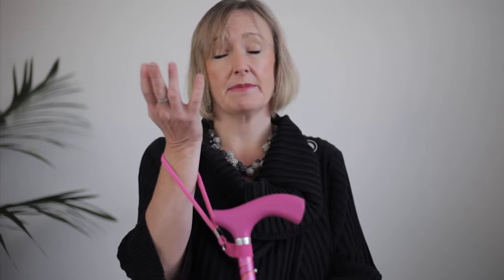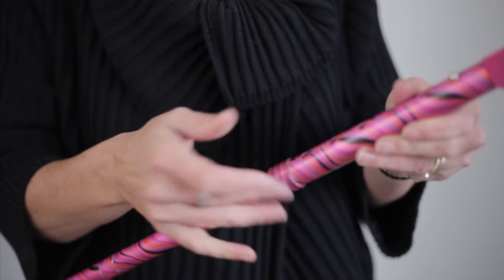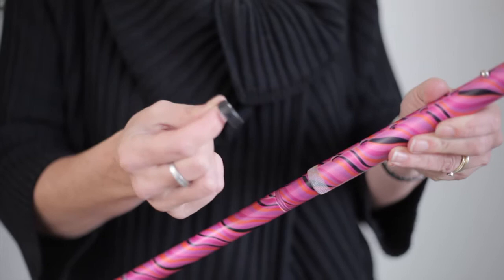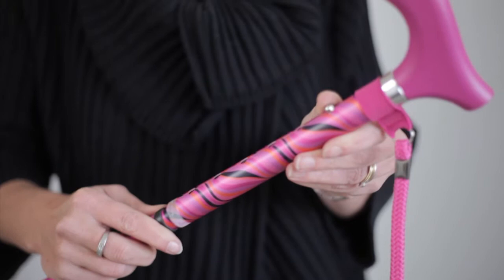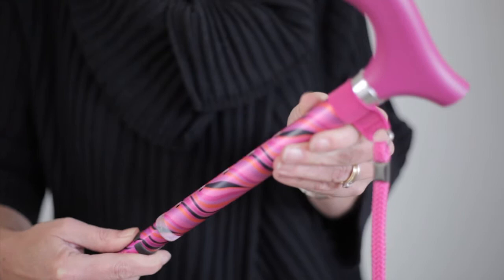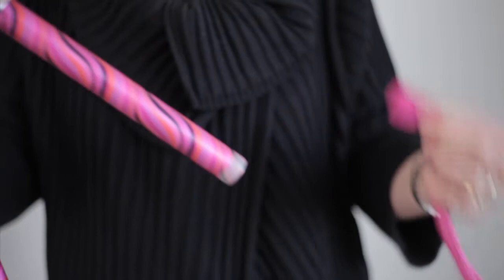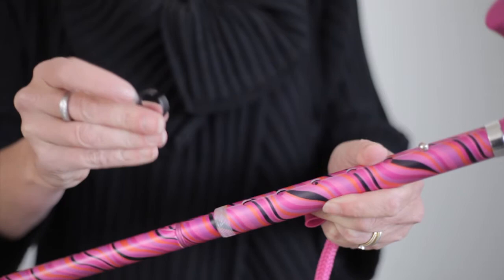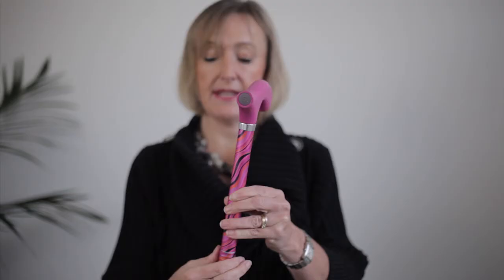Changing your wrist strap